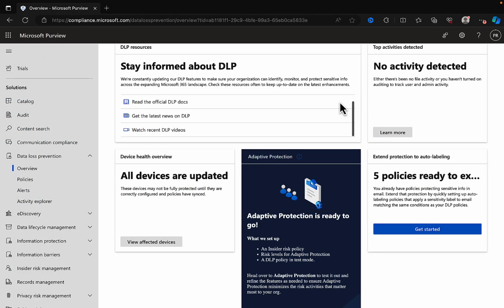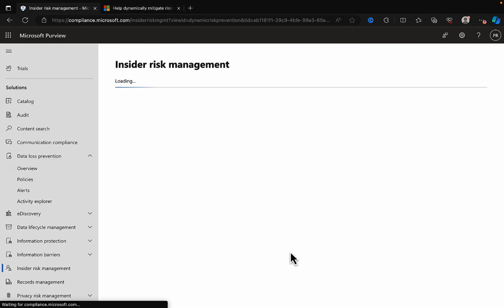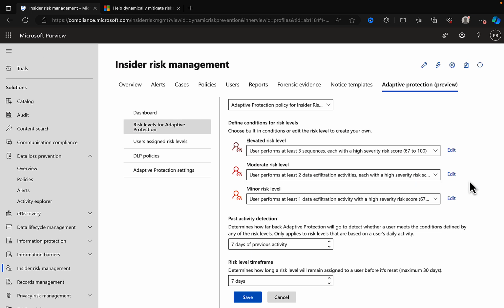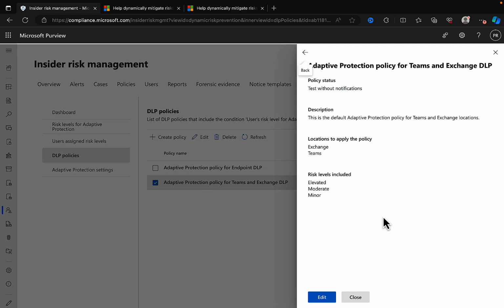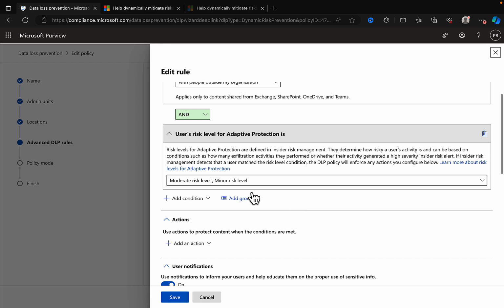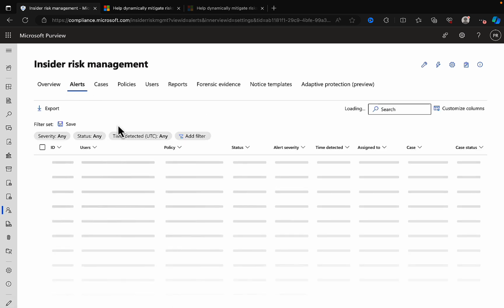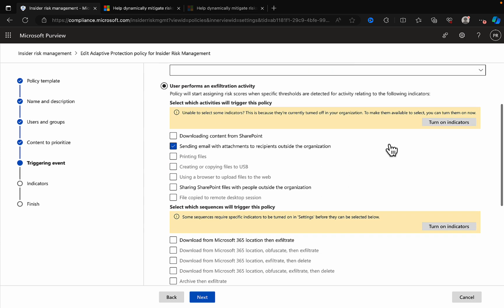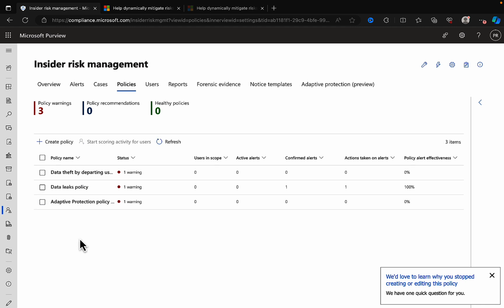Discover Microsoft Purview Adaptive Protection: Data Security Guide | Peter Rising MVP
Learn About Microsoft Purview Adaptive Protection For Data Security - Complete Guide!

Discover the latest and greatest features of Adaptive Protection in Microsoft Purview with me! In this video, I’ll show you how to leverage the power of machine learning to identify and mitigate the most critical risks with the most effective data loss prevention (DLP) protection controls.

You’ll learn how to use context-aware detection, dynamic controls, and automated mitigation to safeguard your data and minimize the impact of potential data security incidents. Don’t miss out on this opportunity to enhance your data security and compliance needs with Microsoft Purview!